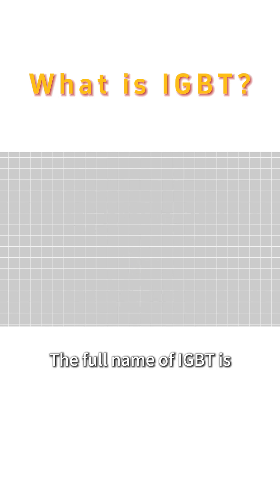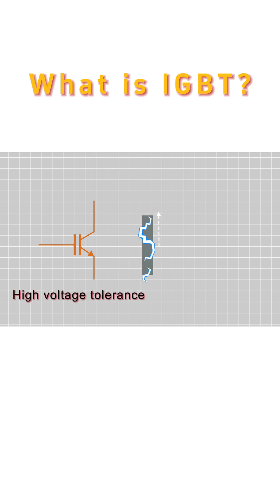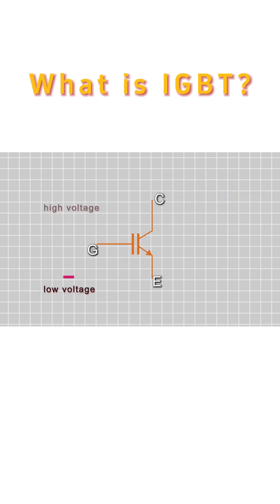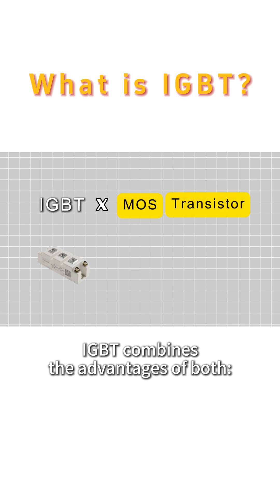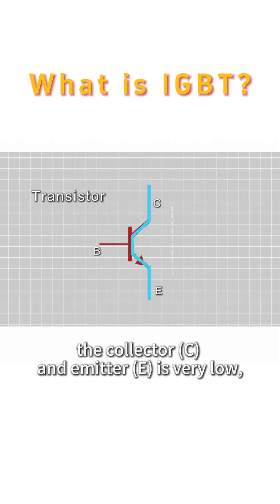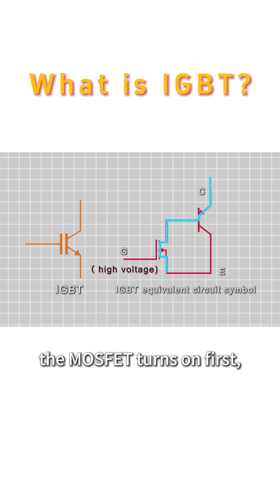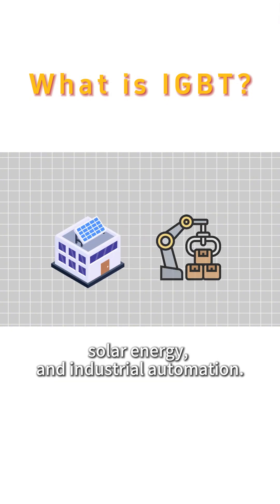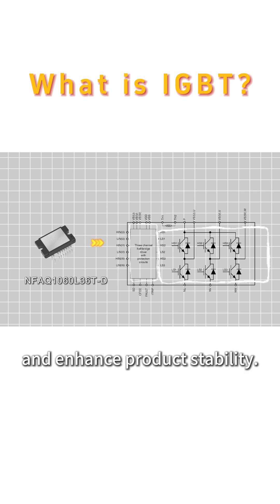What is IGBT?slkor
IGBT stands for Insulated Gate Bipolar Transistor. It is a type of power semiconductor device used for switching and amplifying electronic signals, combining the characteristics of both MOSFETs (Metal-Oxide-Semiconductor Field-Effect Transistors) and BJTs (Bipolar Junction Transistors).
The IGBT has a gate terminal like a MOSFET, which allows it to be controlled by voltage rather than current. It also has a collector and emitter like a BJT, allowing it to carry large amounts of current while maintaining a low on-state voltage drop.
IGBTs are widely used in power electronics for high-voltage, high-current applications, such as in motor drives, inverters, switch-mode power supplies, and electric vehicles. Their efficiency, fast switching speed, and ability to handle high voltages make them essential in modern power systems.